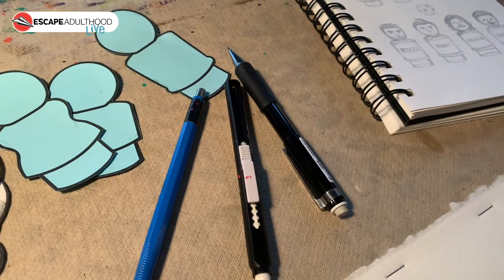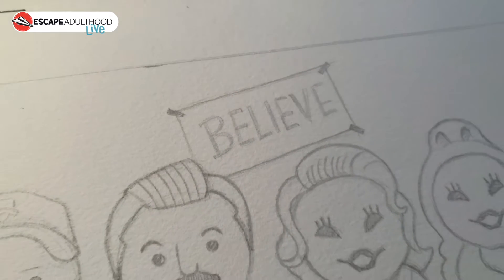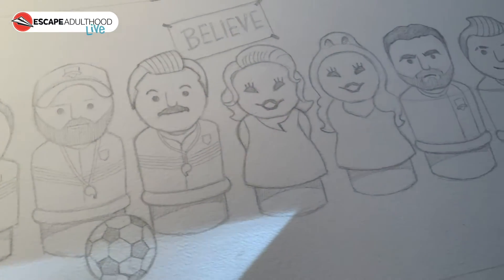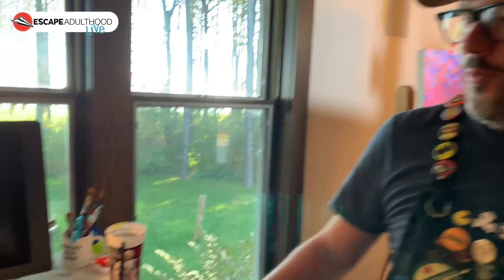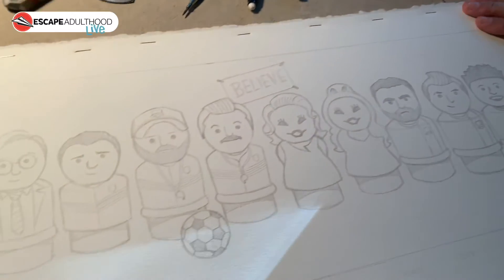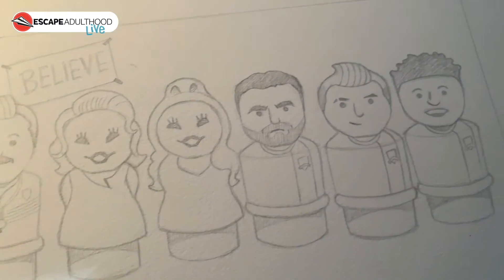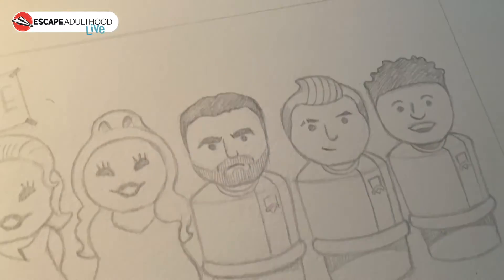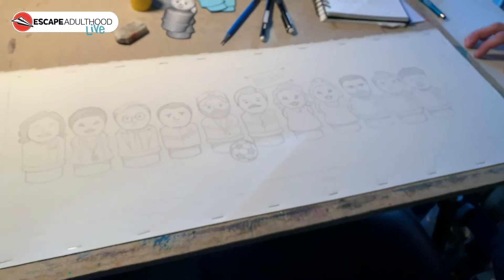Ted Lasso Drawing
In this segment of Escape Adulthood LIVE, go behind the scenes of Jason’s art studio to explore the tools, techniques, and tales behind his whimsical paintings.